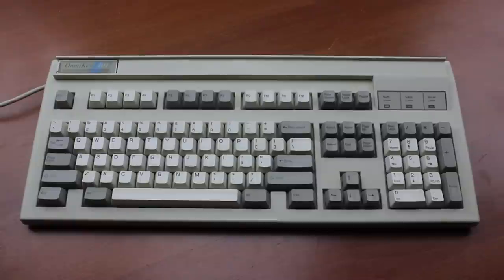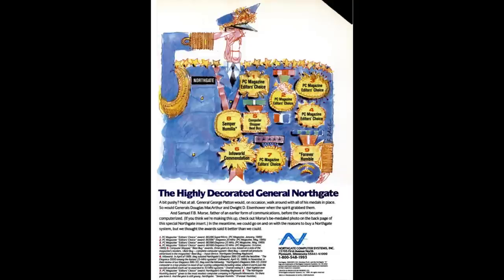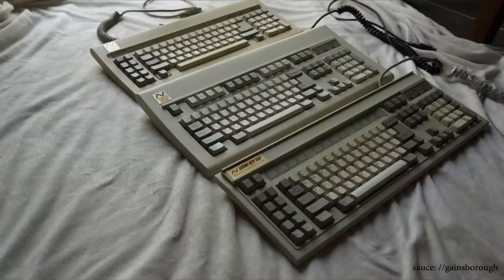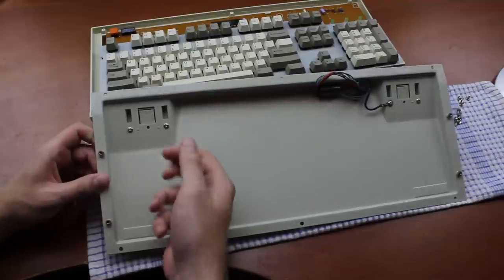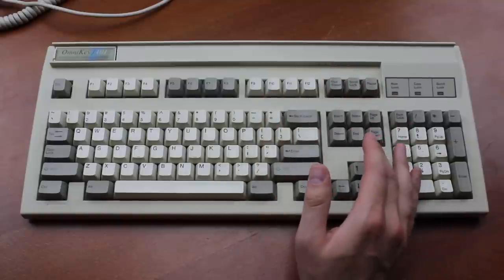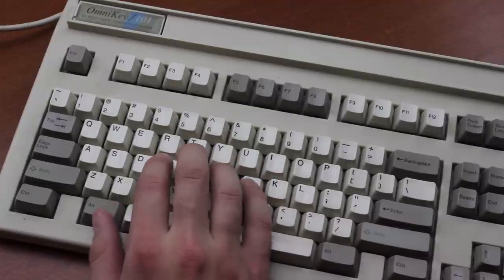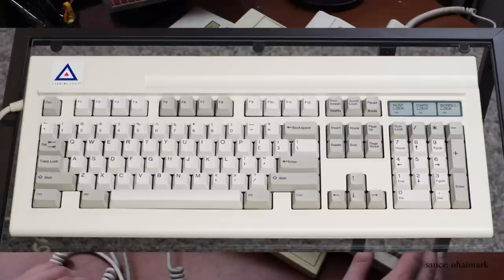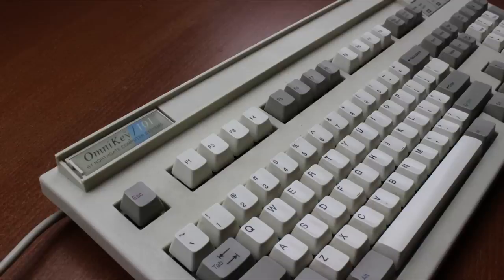Northgate OmniKey 101 review (Alps SKCM White)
It's been a while since we looked at an Alps keyboard, let alone such a classic! It's also one of the more accessible Alps, even generally vintage, keyboards. Hope you enjoy the video! :)

The practice sentence was: "Hello my name is Thomas and I'm typing on a Northgate OmniKey right now. Rightly called a classic, this tanky motherfucker is always a pleasure to type on!"